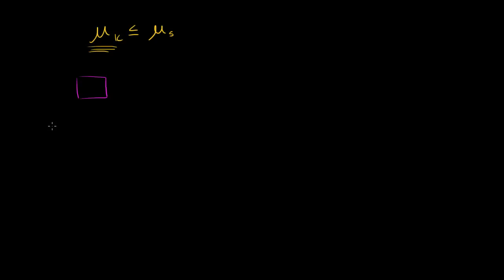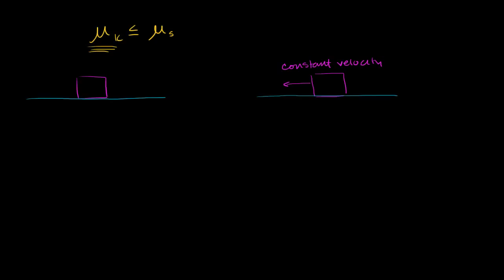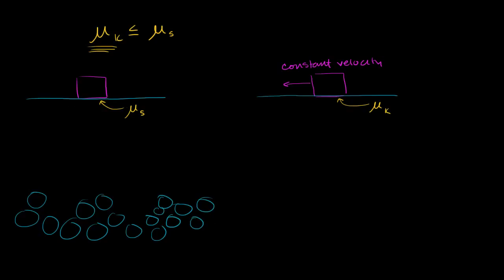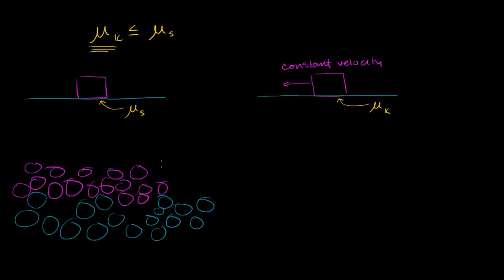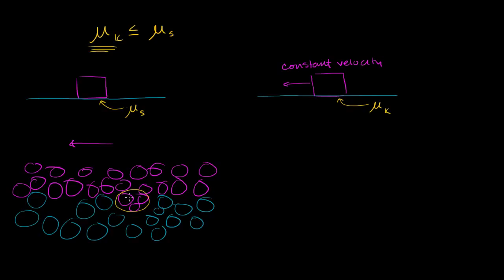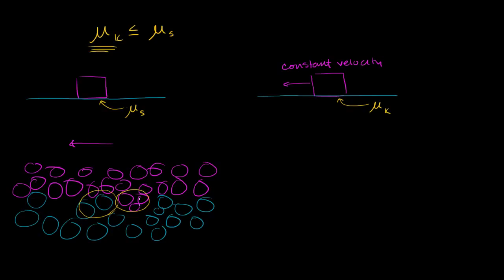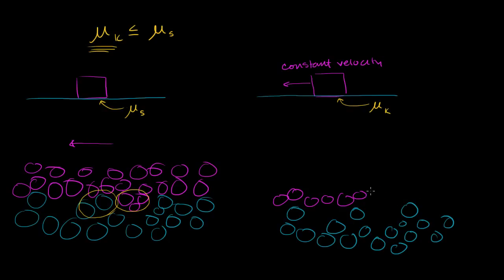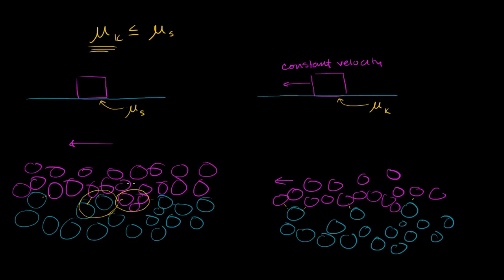046 Intuition on Static and Kinetic Friction Comparisons